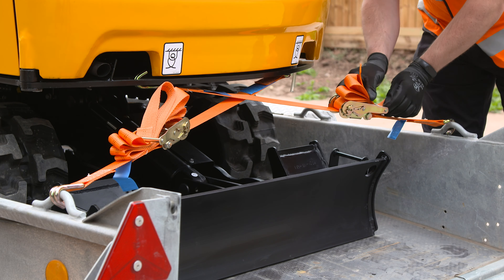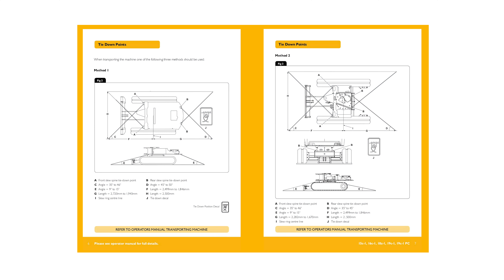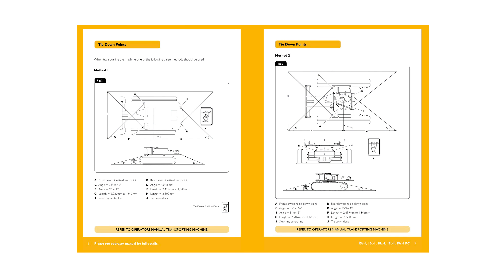How to locate and use tie down points on the JCB 19C-1E electric mini excavator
Find out how to use the machine tie down points and transport your machine safely.